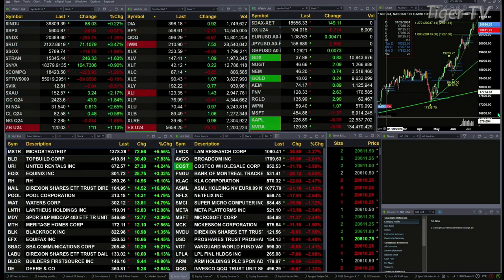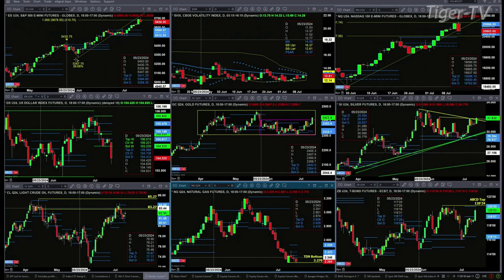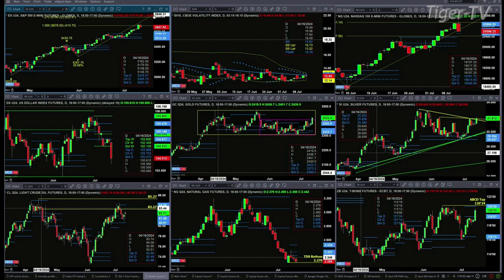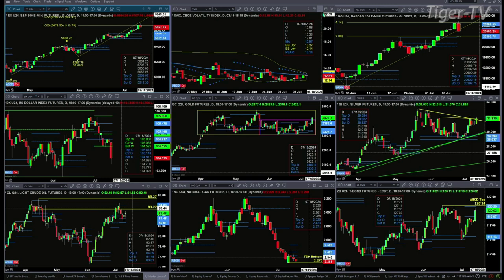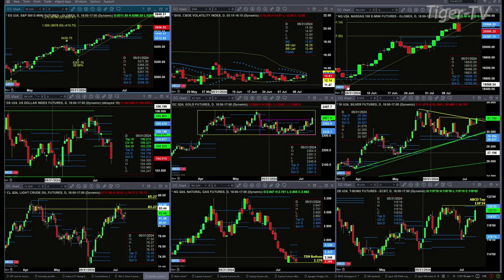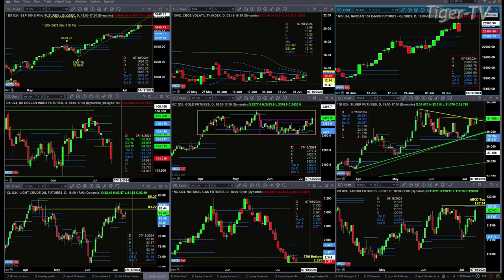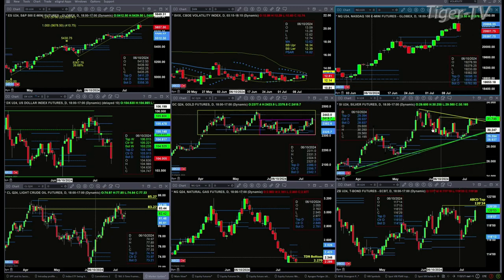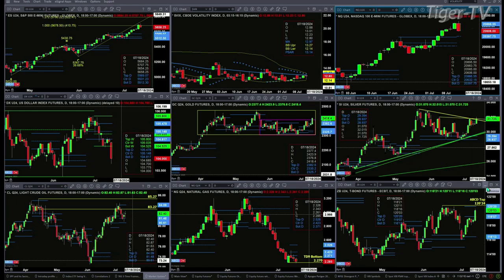July 10th 11AM ET Market Update on TFNN - 2024